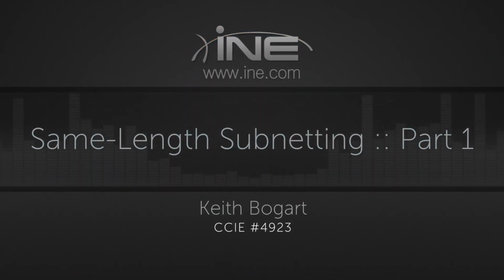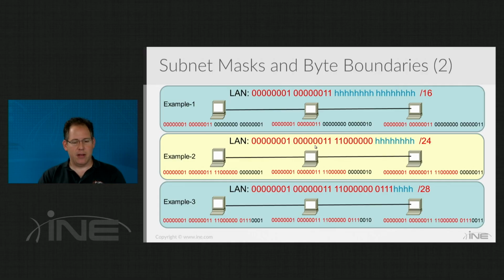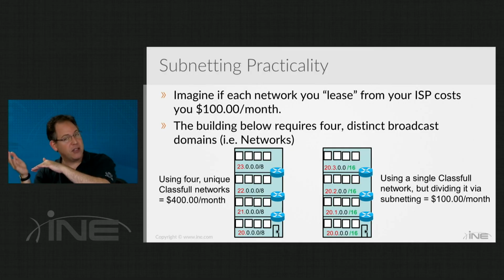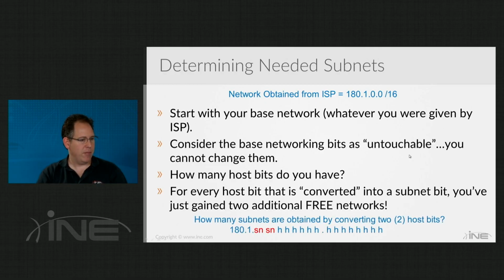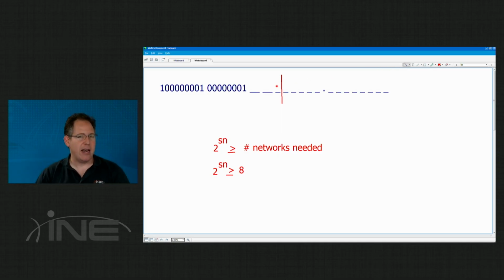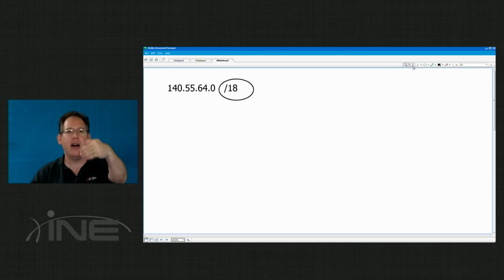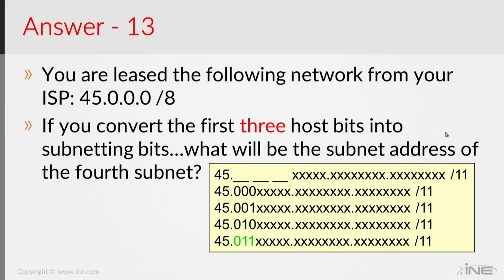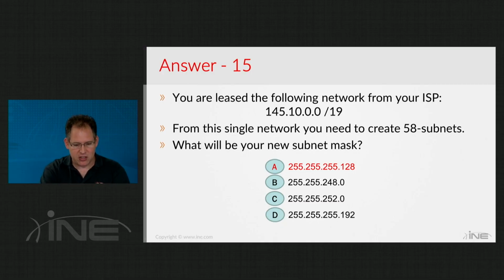4 INE IPv4 Addressing & Subnetting 8